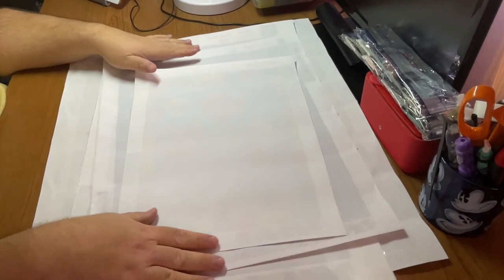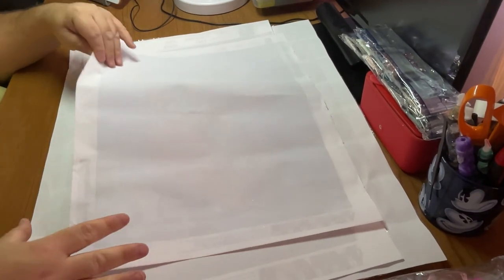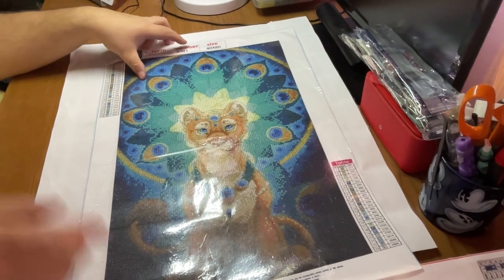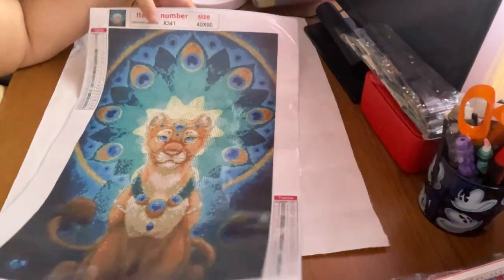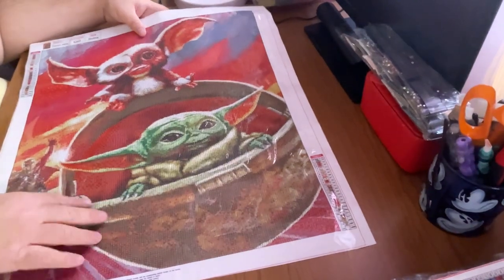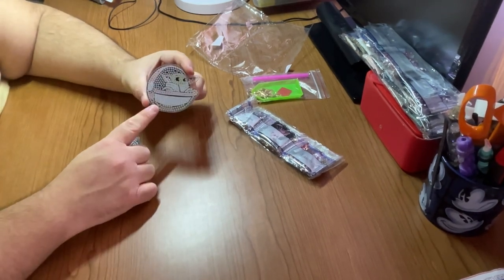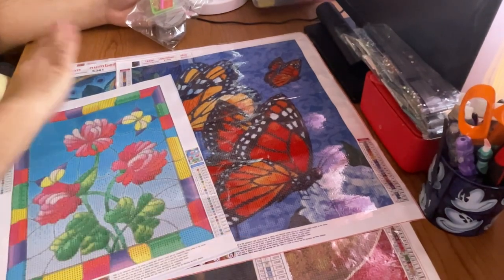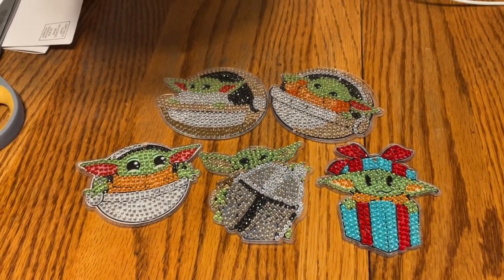UNBOXING - Diamond Art Gift - Flowers Butterflies Tiger Iconic Characters! Oh My! Diamond Painting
Rose Proffitt Creations

My Uniquely Yours Down Under Code - save 10 % on every order
chriskolasa

Chris & Angies Facebook Group - plead answer questions to be approved